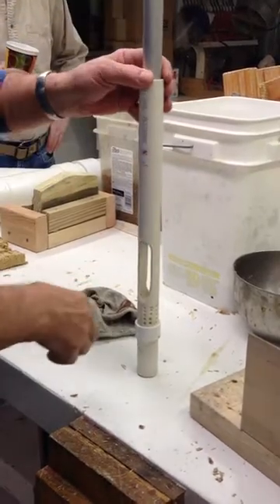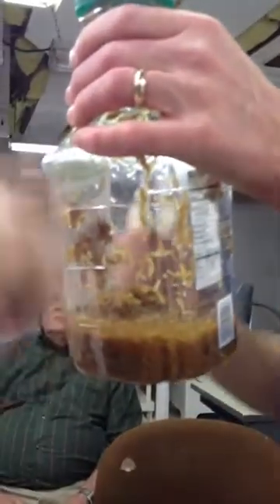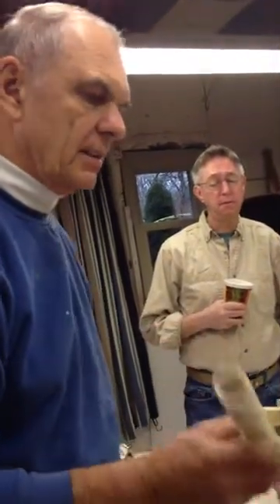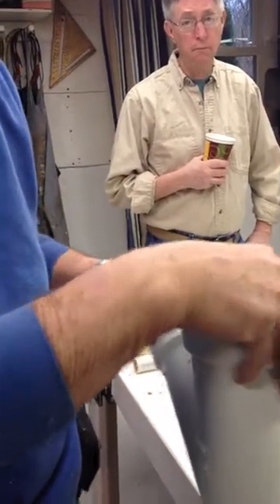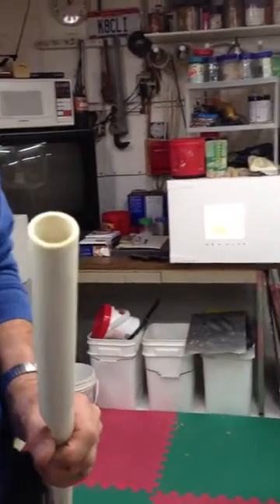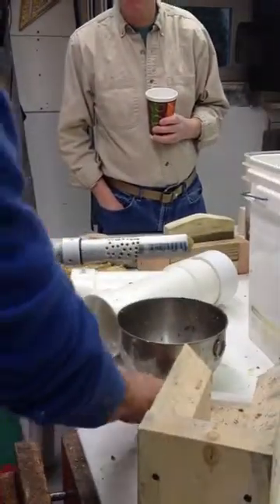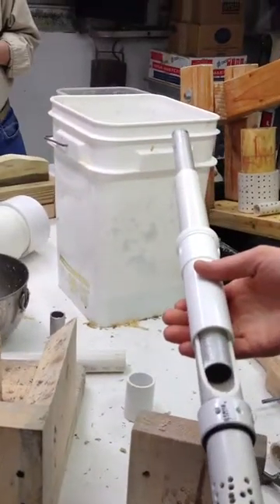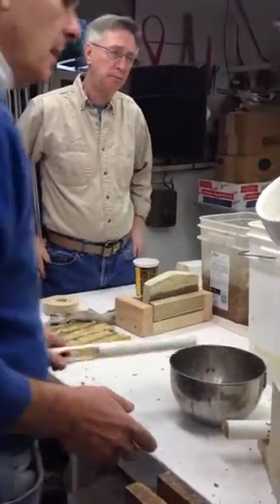Making Biomass Pellets for TLUD Stoves Part 2 of 3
Lee Hite discusses design iterations for a biomass pellet producer for TLUD stoves.